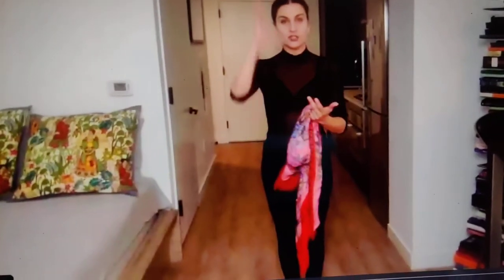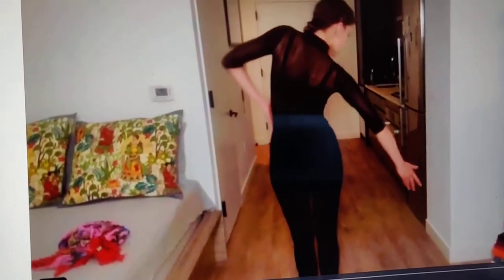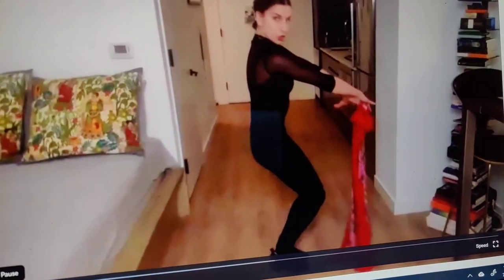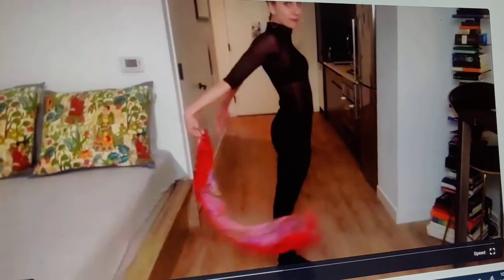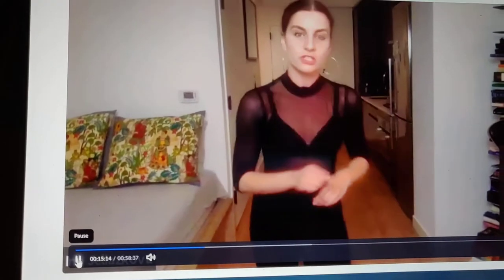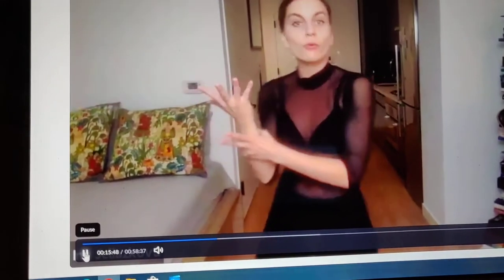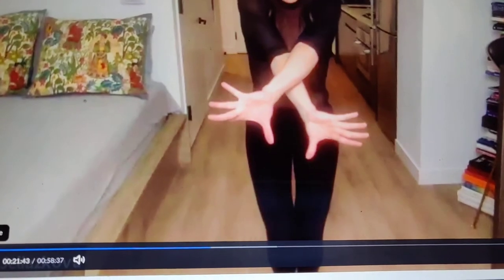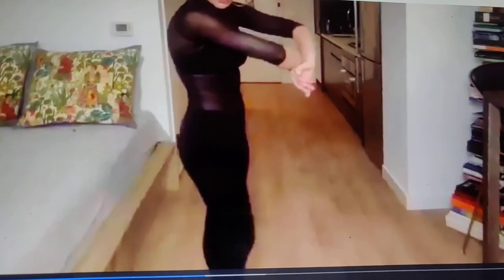Paso Doble - scarf bending exercise Ina